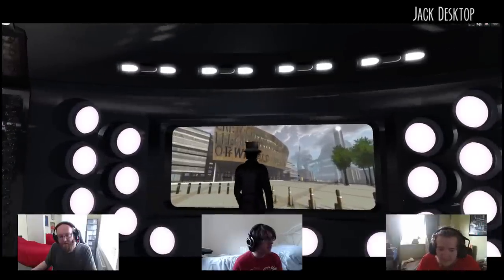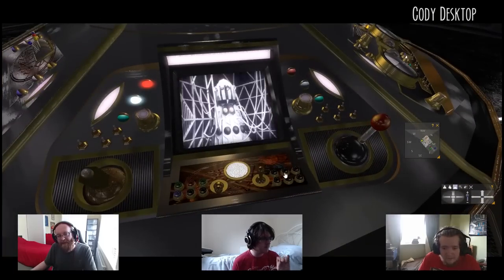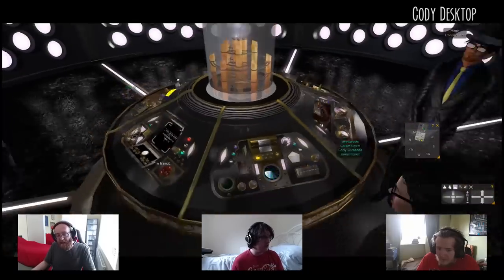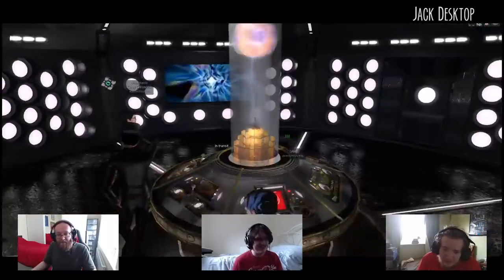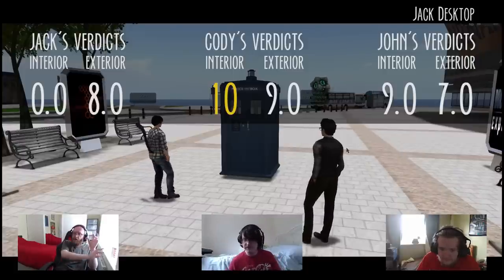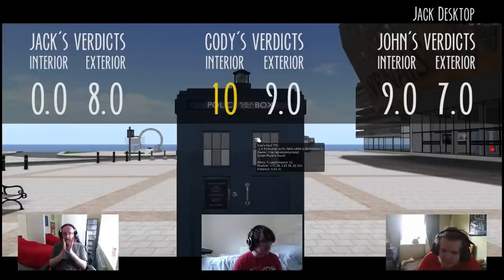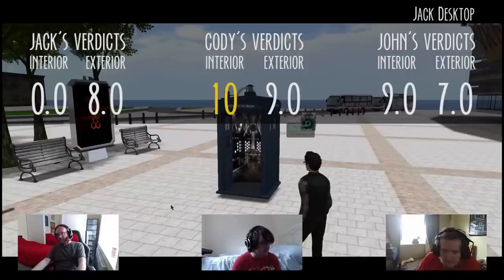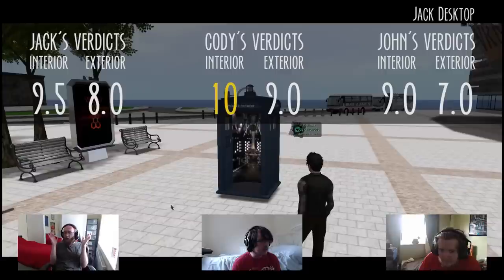"CONCEPT 13" HANDS OF OMEGA (HoO) TARDIS CONSOLE REVIEW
The Saturday Geeks' Second Life TARDIS review of the Hands Of Omega (HoO) console Concept 13.

The TSG trio are back and this time are reviewing the Hands of Omega console Concept 13, designed by Rowan Thursday and developed by Sen Pixie.
With the new Doctor on the way soon there are many speculations and concept designs related to what the new TARDIS console could look like. This console was based upon one of those fan concept arts and therefore gave us the Concept 13.
This console has loads of neat little tricks and fancy easter eggs that gives a nice mix of classic and modern day TARDIS mechanics.